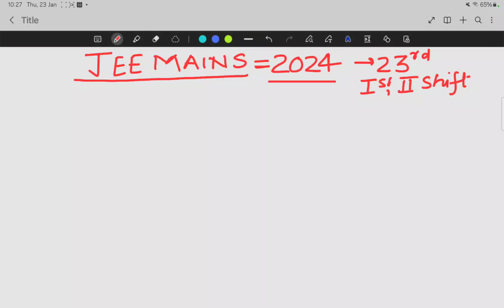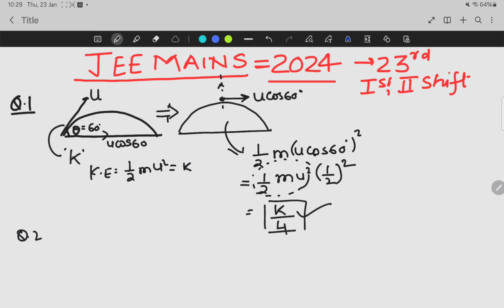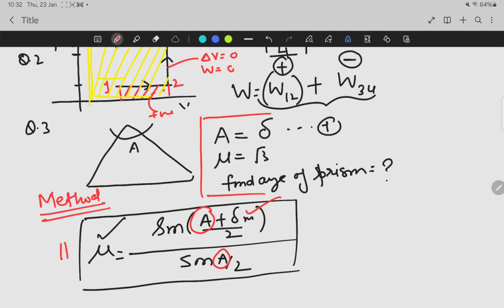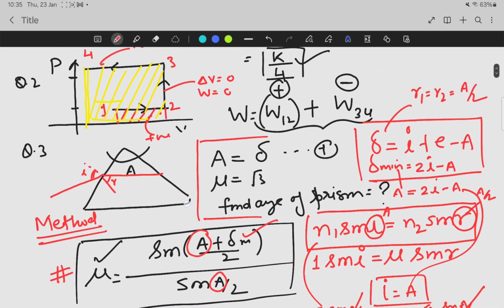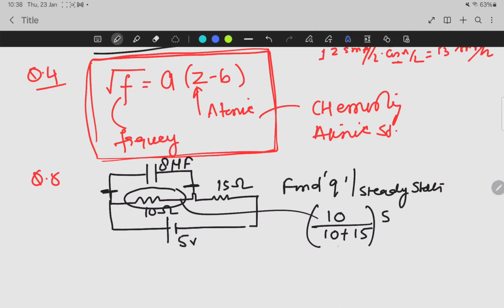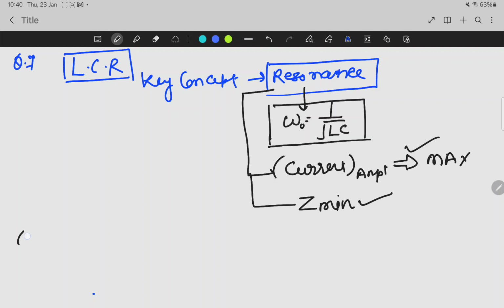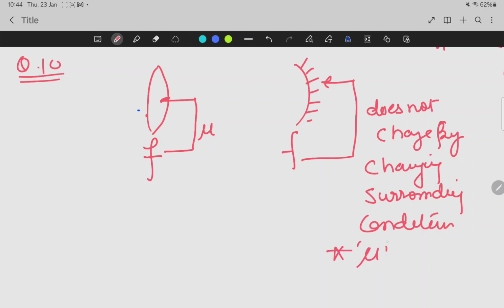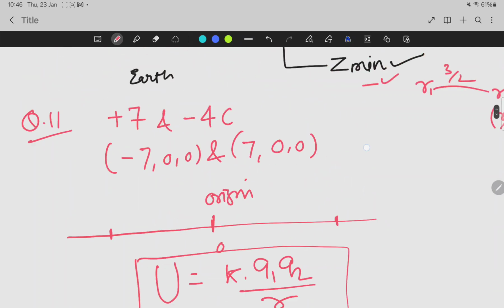23 January 2025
JEE MAINS 2025. !! 23rd January